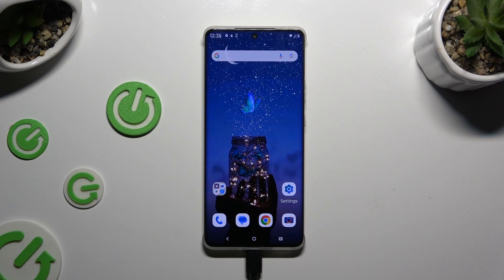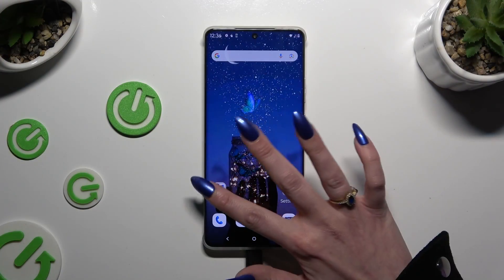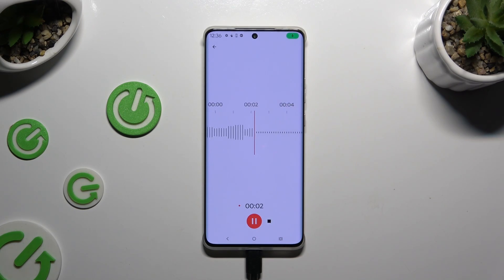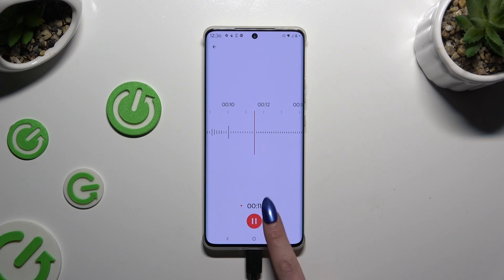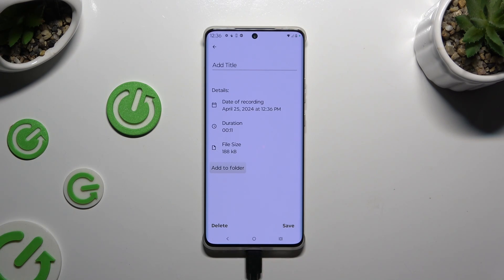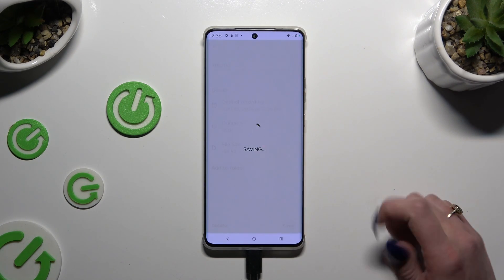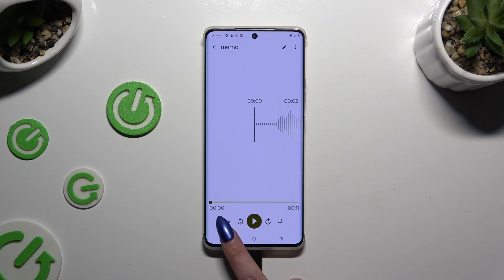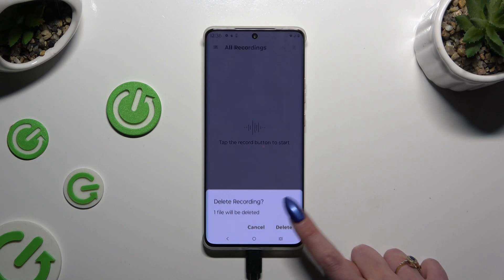How to Record Sounds on Motorola Edge 50 Pro?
Find out more:
In this tutorial, you'll learn how to unleash the recording capabilities of your Motorola Edge 50 Pro, allowing you to capture high-quality audio in various situations. Whether you're recording lectures, interviews, meetings, or simply capturing ambient sounds, your Motorola Edge 50 Pro offers versatile recording options to meet your needs. Follow our step-by-step instructions to access the built-in sound recording app or utilize third-party recording apps, adjust recording settings such as audio quality and format, and start capturing sounds with ease. With your Motorola Edge 50 Pro, you'll never miss a moment worth preserving.

Why would I want to record sounds on my Motorola Edge 50 Pro?
What types of sounds can I record with my Motorola Edge 50 Pro?
How do I access the sound recording app on my Motorola Edge 50 Pro?
Can I adjust recording settings, such as audio quality or format, on my Motorola Edge 50 Pro?
Are there any built-in editing features or options for enhancing recordings on my Motorola Edge 50 Pro?